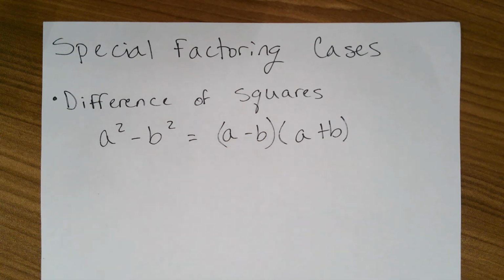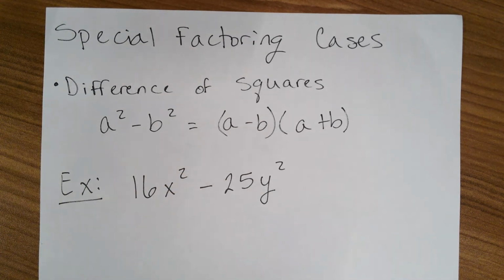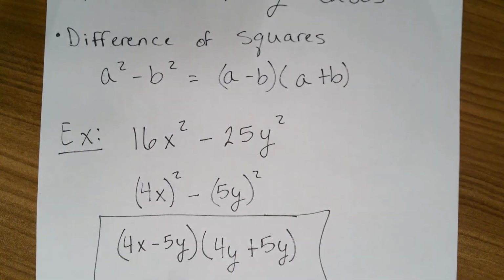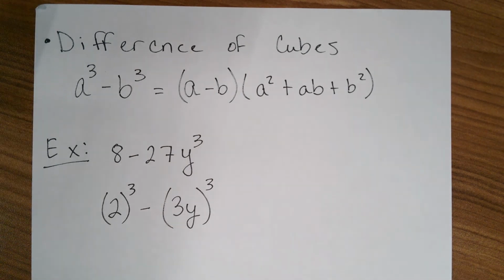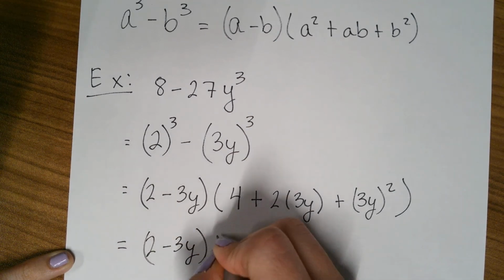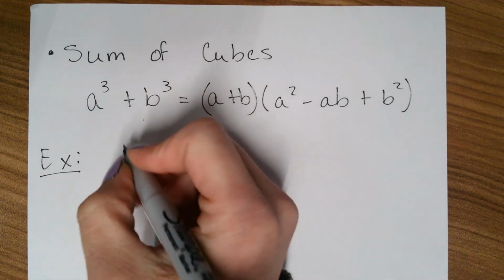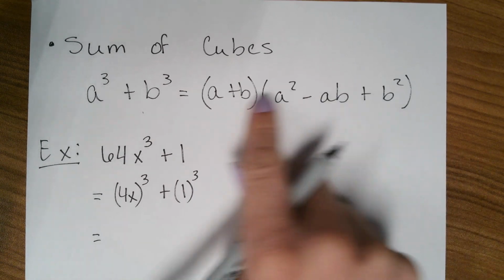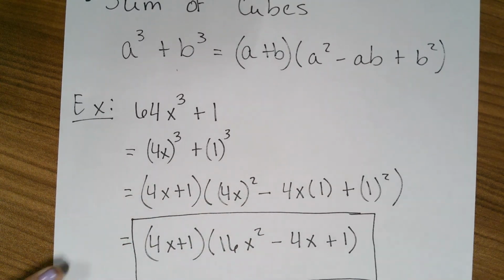Special Cases in Factoring